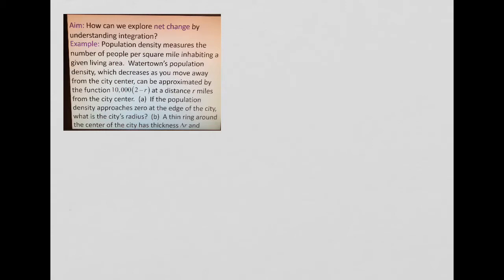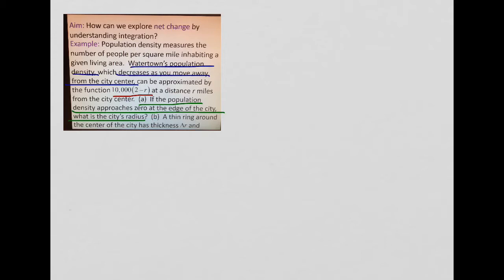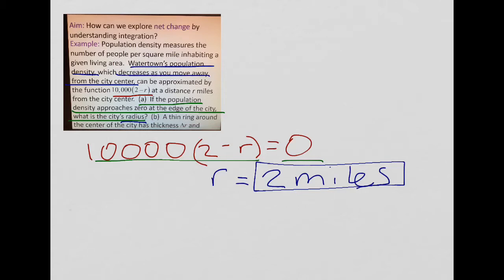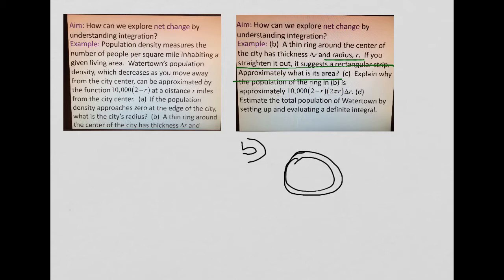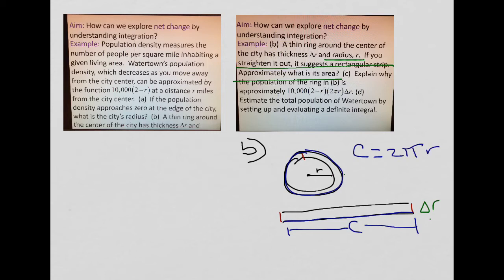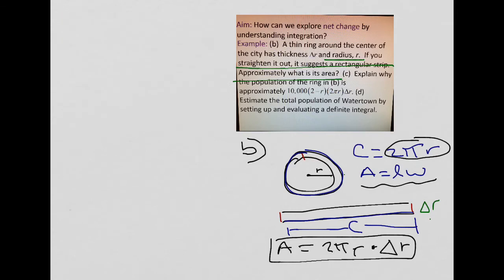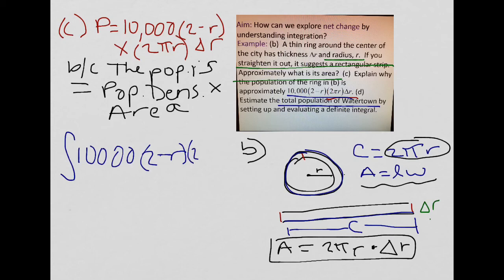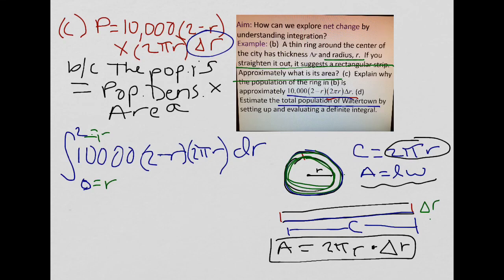Net Change Part II